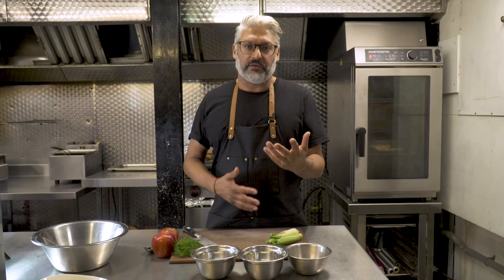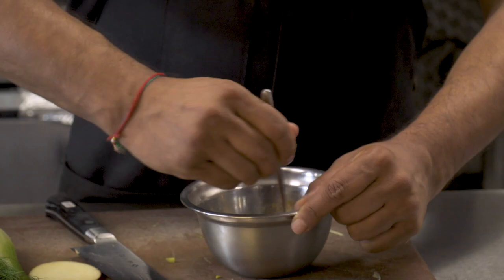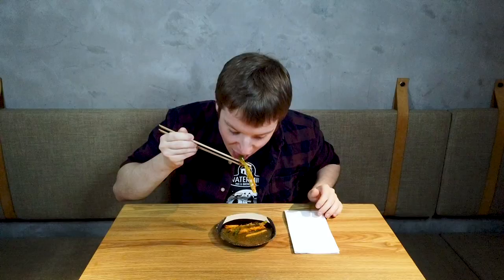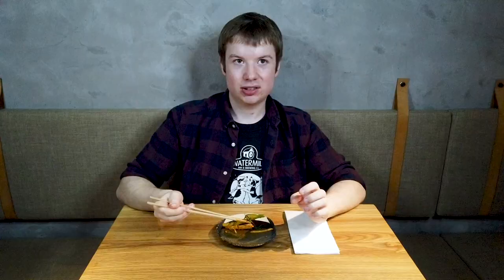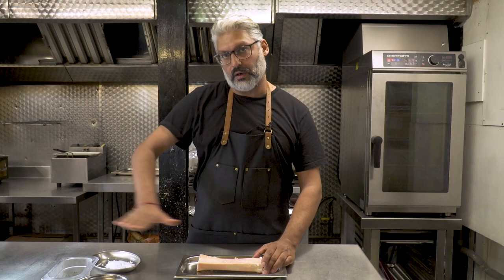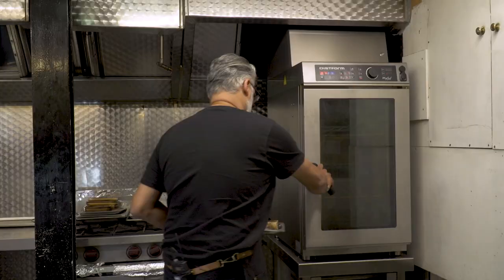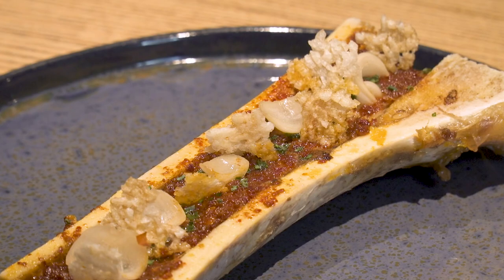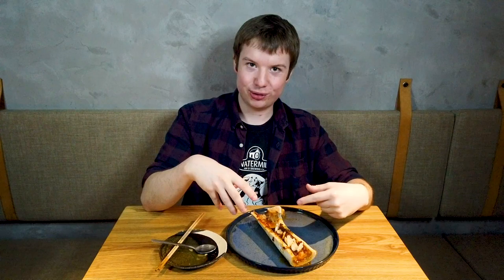EP7. Beyond Kimchi: JAE @Untitled Bar, Dalston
Week 3: Beyond Kimchi: Creative Korean dishes

Welcome back to the Kimjang Festival! This week, we will be visiting Sollip, Vegan Yes and Jae@ Untitled Bar, Dalston, to learn about unique creative ways kimchi can be used in European cooking, and to taste delicious fusion recipes! Tune in for 7 unique and creative recipes from these amazing restaurants in London!

The Kimjang Festival is now a part of the annual Kingston Korea Festival is organised by the Korean British Cultural Exchange (KBCE), a charity that runs educational activities and events to promote Korean culture in the UK. The Kimjang Festival began as part of the Kimjang Project 2019, Kimjang: Making and Sharing Kimchi. A project that was made possible due to funding by the National Heritage Lottery Fund.

Special Thanks to JAE @Untitled Bar, Dalston
538 Kingsland Rd, Dalston, London E8 4AH